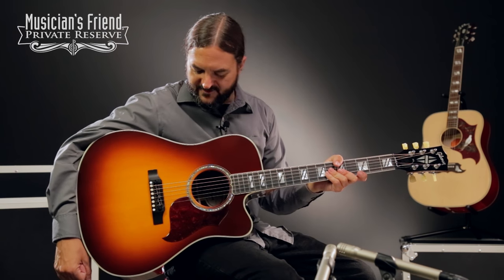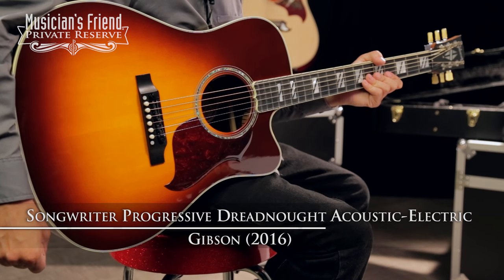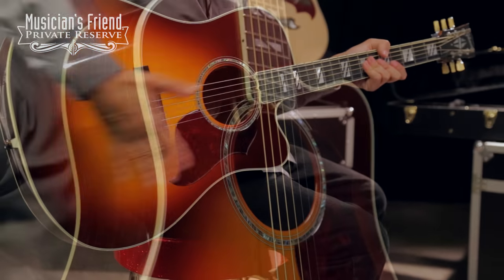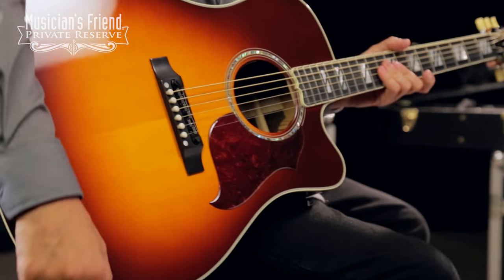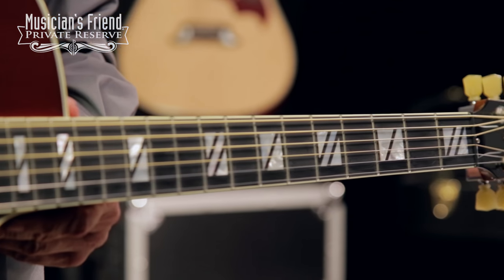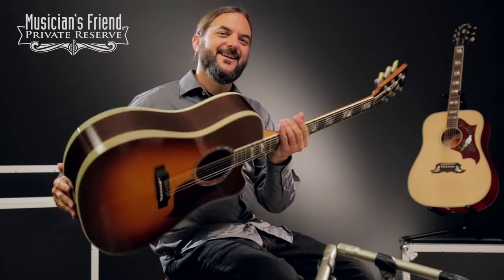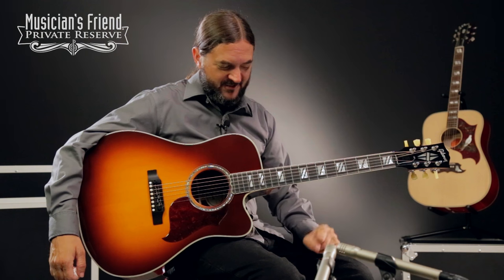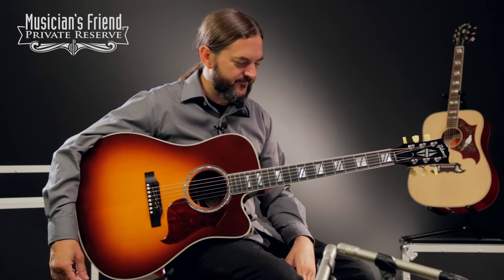Gibson 2016 Songwriter Progressive Square Shoulder Cutaway Dreadnought Acoustic-Electric Guitar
Recorded at Musician’s Friend in June 2016.